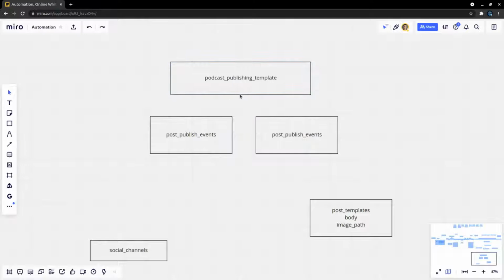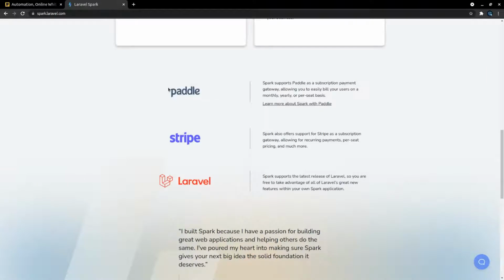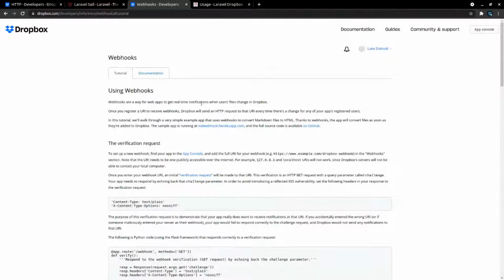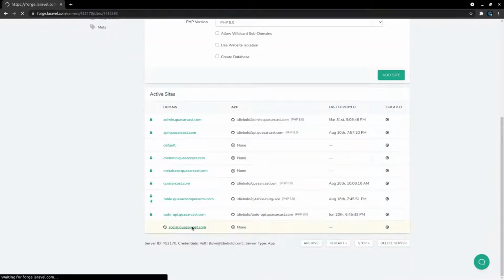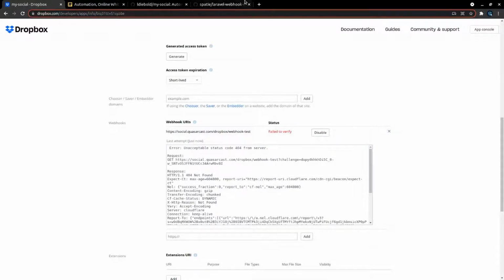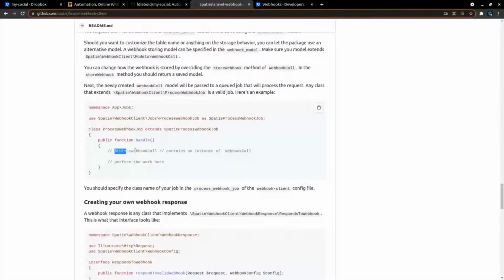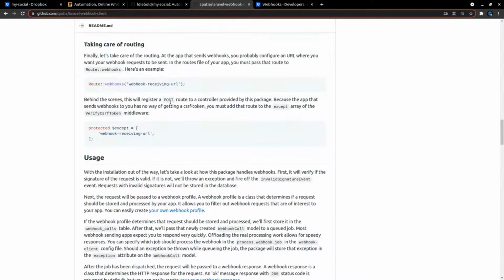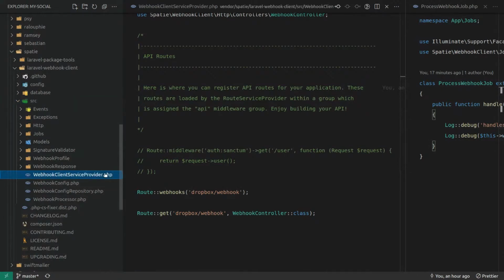Automating the release of a Quasar podcast with Laravel!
Okay, most of the planning phase is almost done...
Now let's have a play!!!